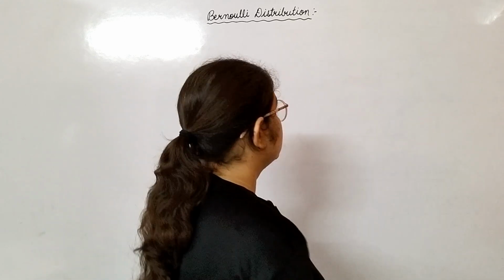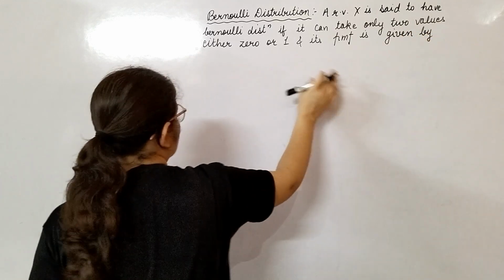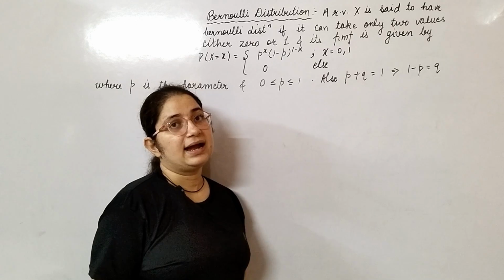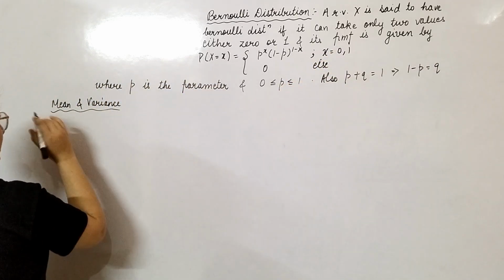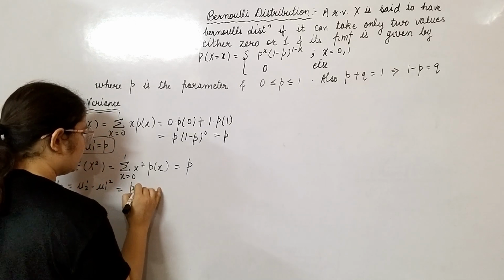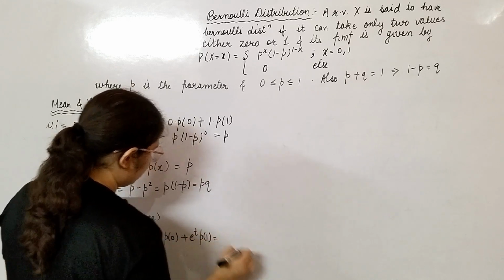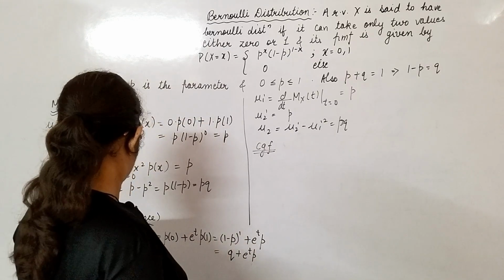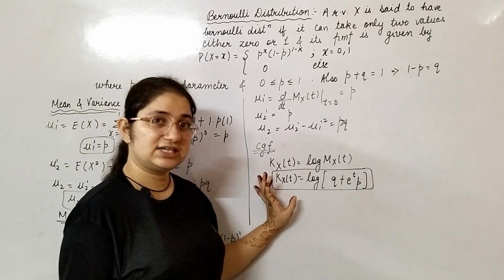Bernoulli Distribution and it's properties | by Sapna